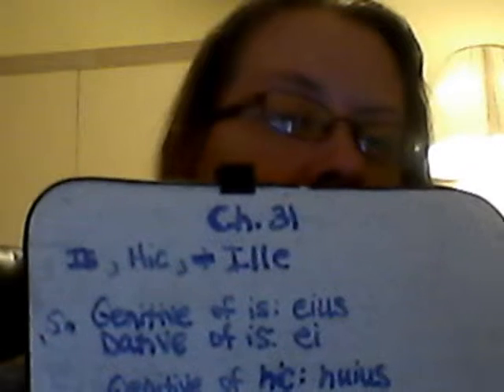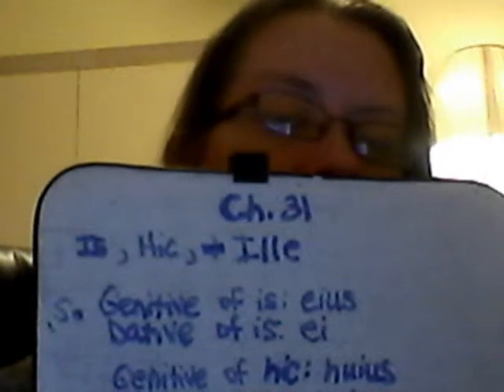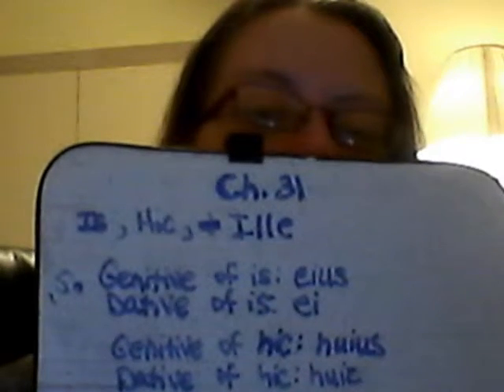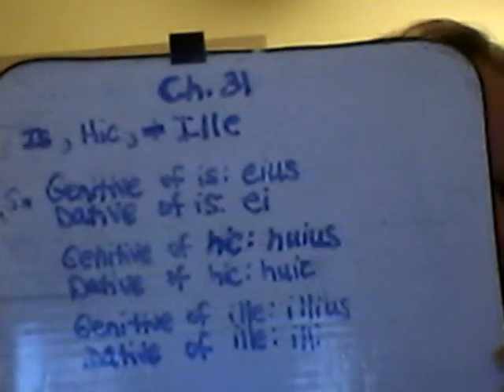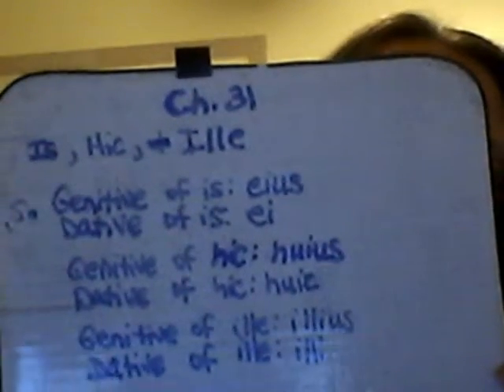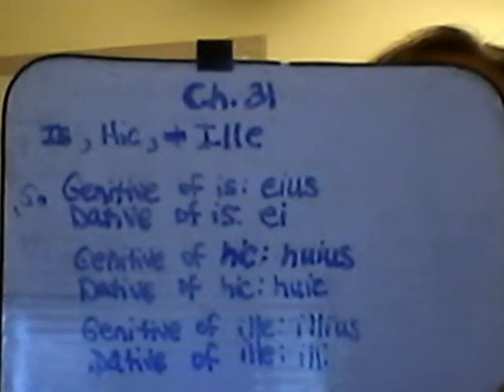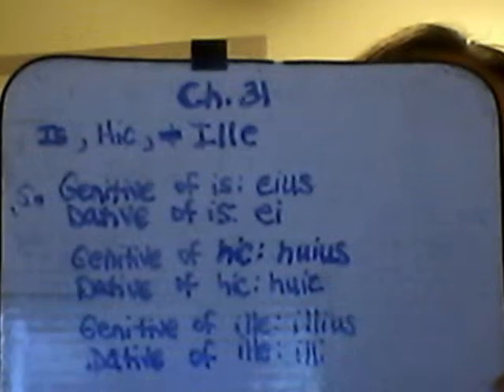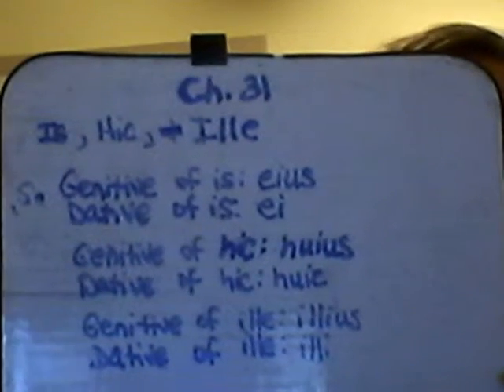Jenney's Chapter 31